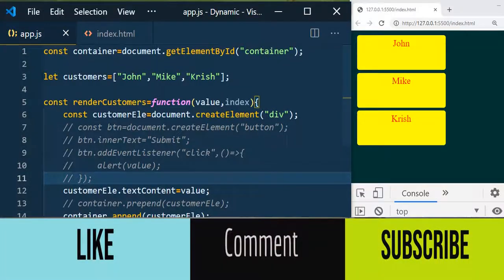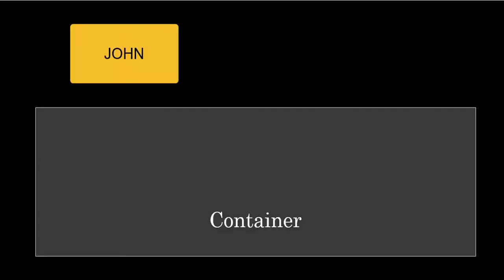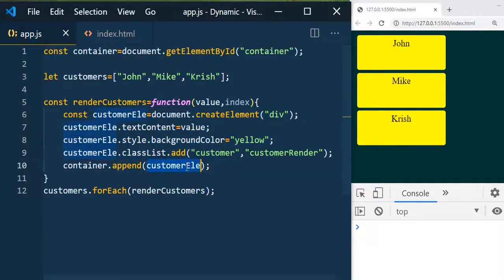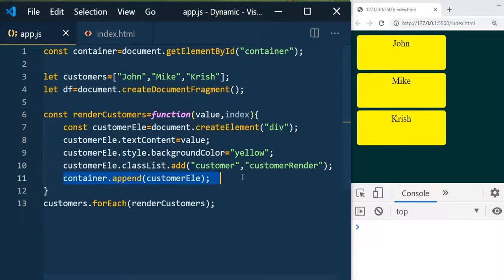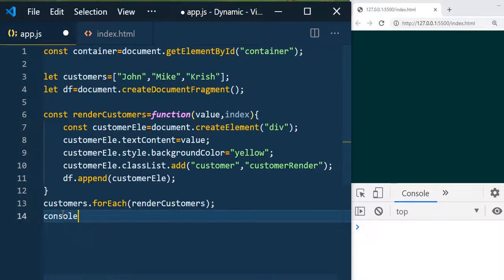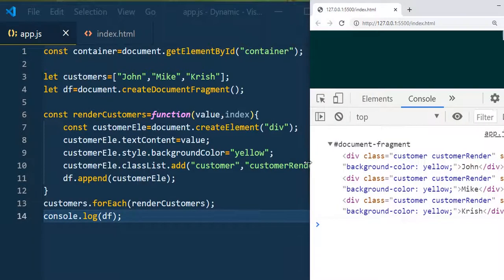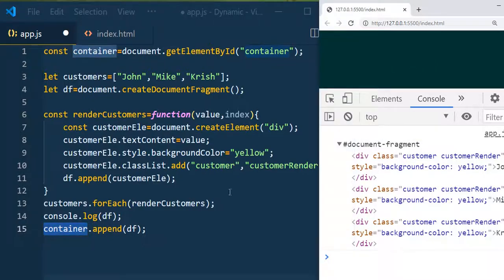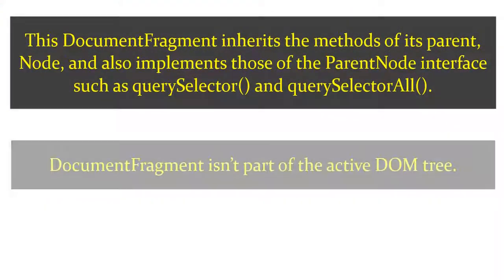Javascript Tutorial: Document fragments in Javascript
Explained about DocumentFragment in JavaScript.
One of the Javascript best code practice to improve performance.

Document Fragment is much faster when it is used to insert a set of elements in multiple places.
In this video we look at appending new list item elements to an un-ordered list using a DocumentFragment over traditional appendChild calls on the parent element itself.